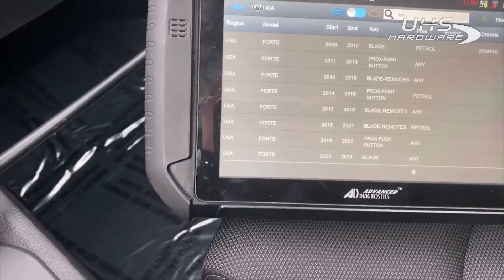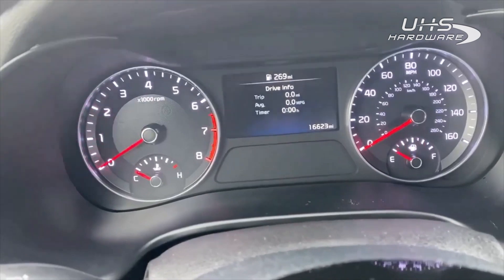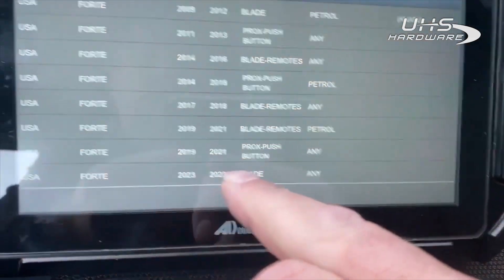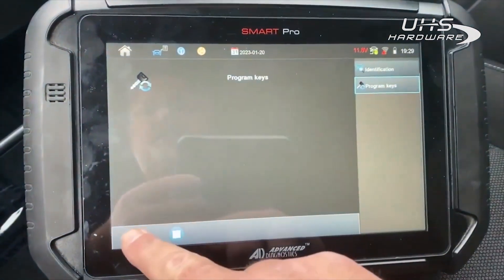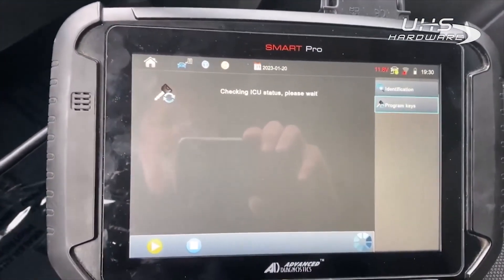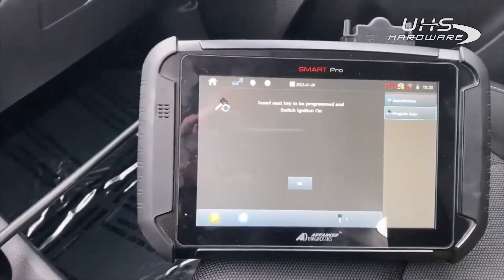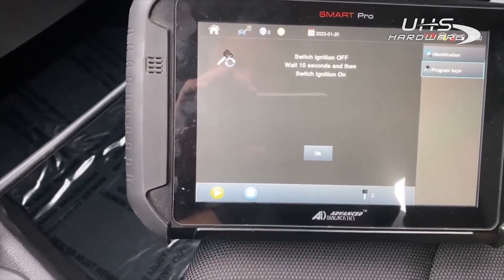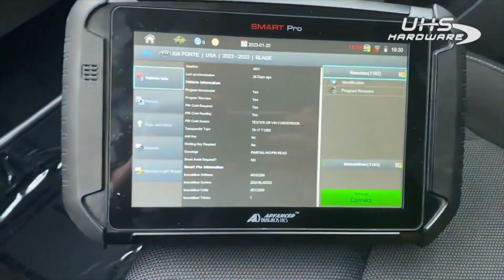How To Program 2022 Kia Forte bladed key w Smart Pro Key Programmer